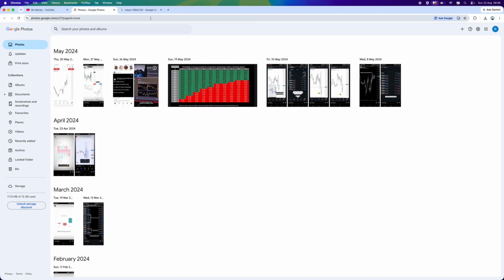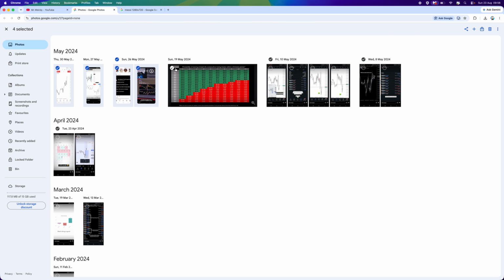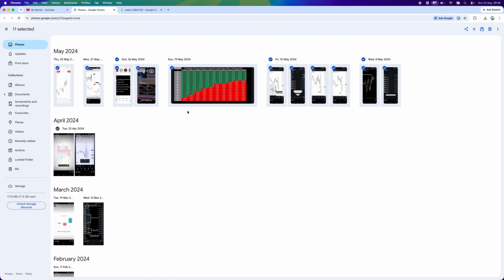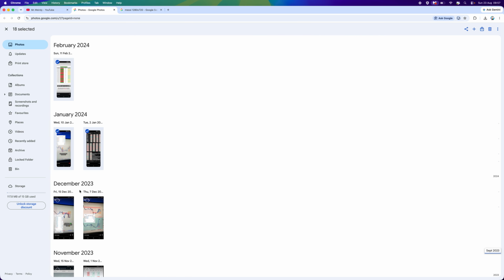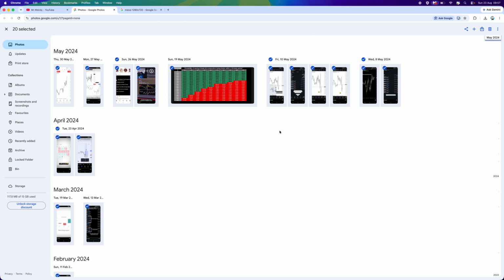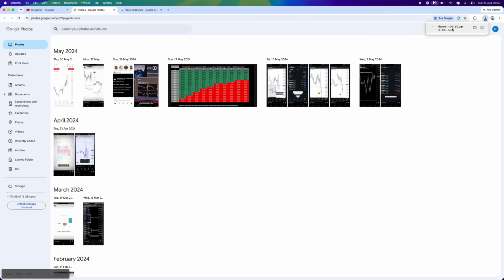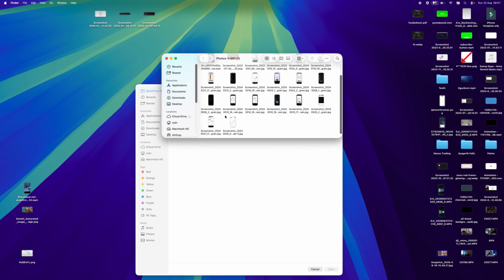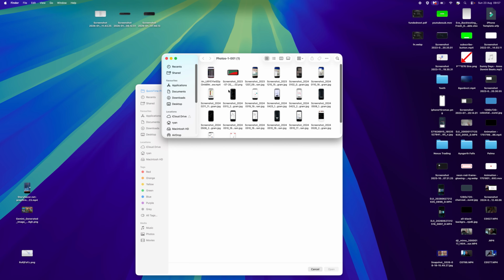How to Download All Photos From Google Photos - Tutorial